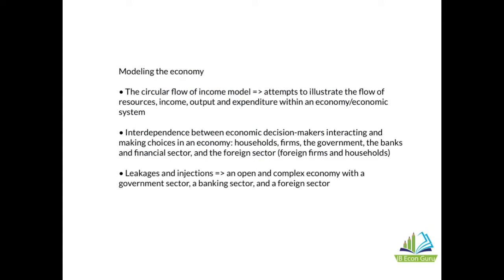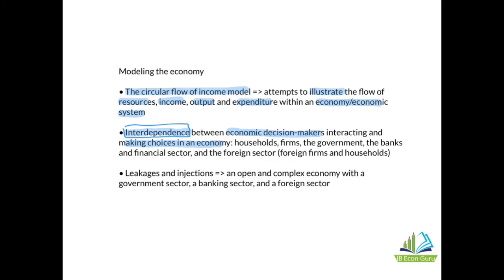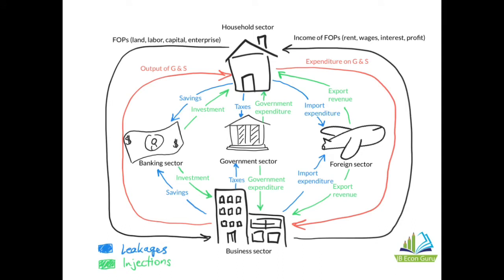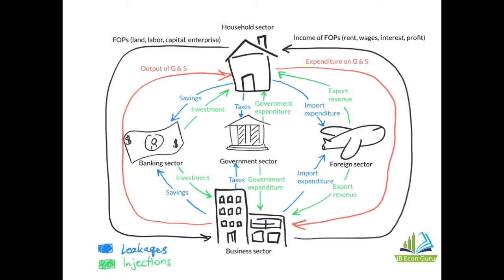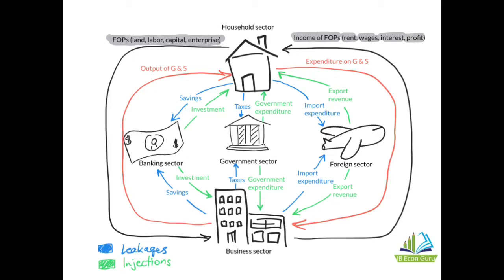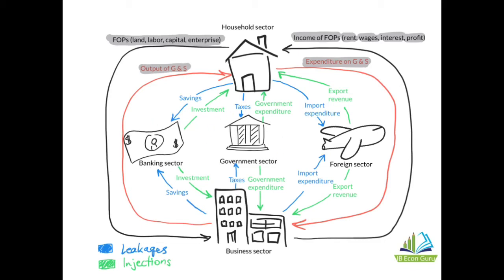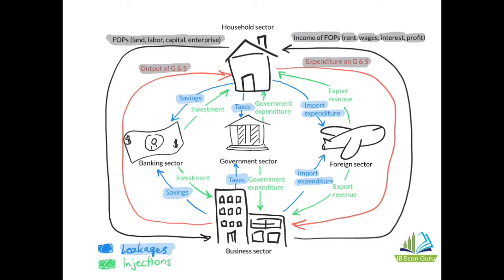Modeling the economy: Circular Flow of Income Model